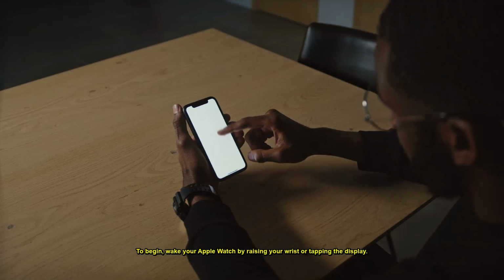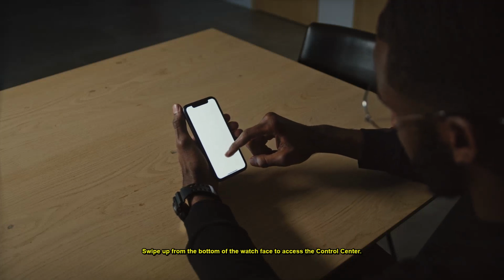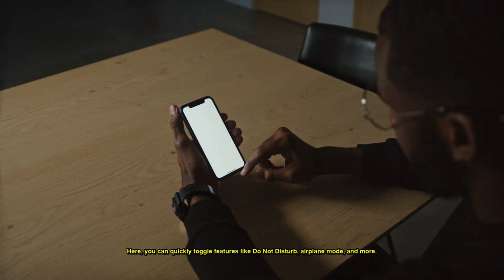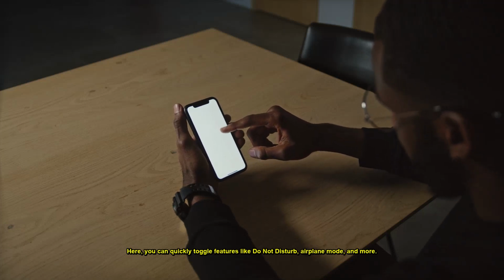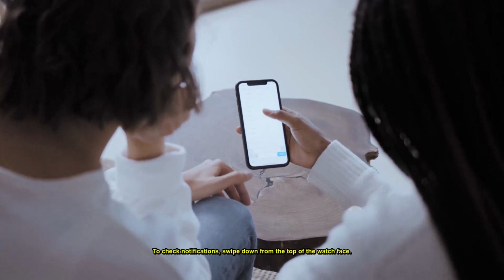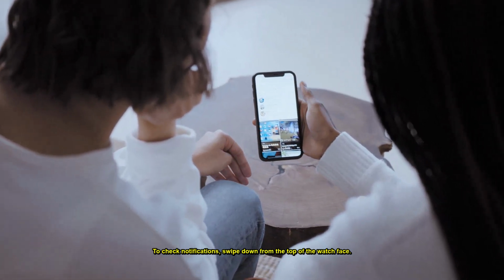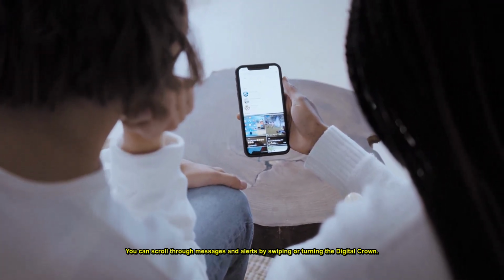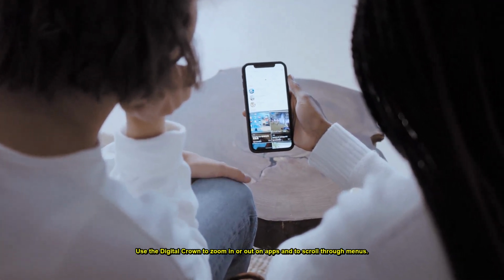How to use Apple Watch - Pro Tips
Unlock the full potential of your Apple Watch with our ultimate guide on pro tips and tricks! In this video, we cover everything from customizing your watch face to maximizing battery life and utilizing hidden features that will enhance your daily routine. Whether you’re a beginner or looking to level up your smartwatch skills, these expert tips will help you make the most of your Apple Watch.